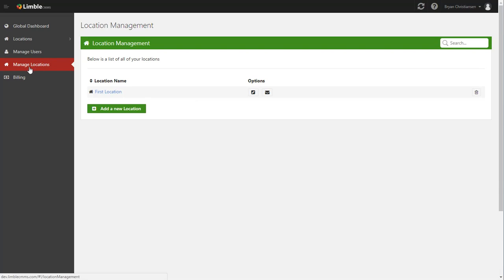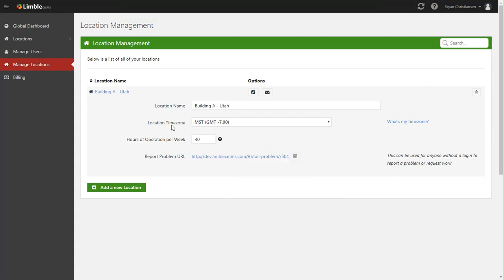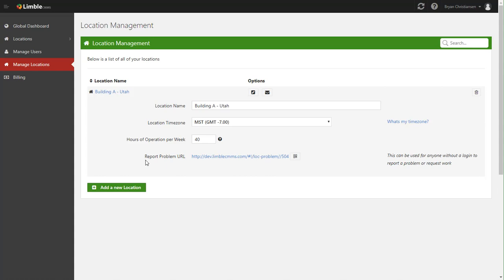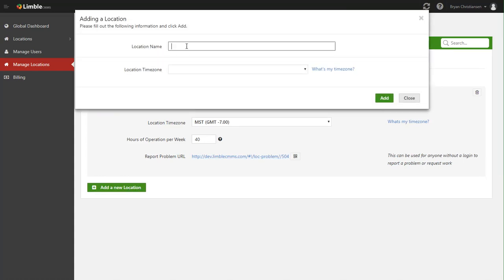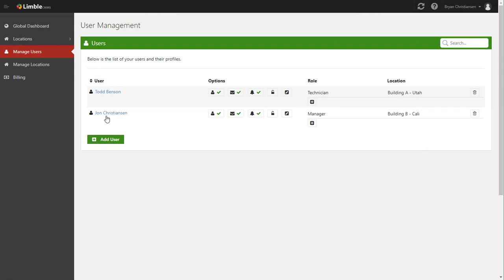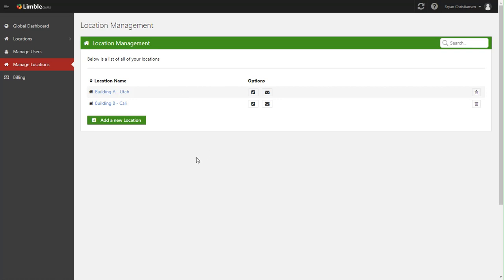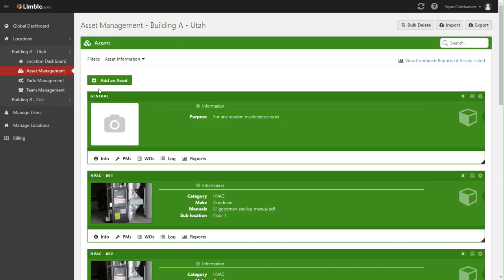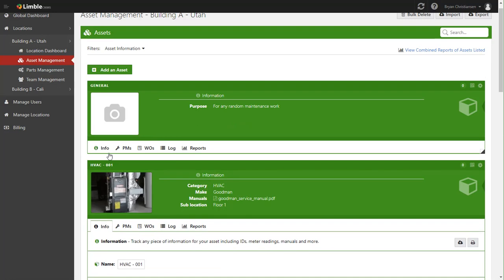Location Management Tutorial - Limble CMMS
Location management in Limble helps monitor maintenance for specific locations. This function is useful if a company has multiple plants or facilities. Reports and work request tickets can be customized to each area. Each location is assigned a specific time zone and weekly hours of operation so PMs specific to that area are scheduled correctly.

The amount of information that users can see can be restricted to a specific location. This can help prevent technicians and managers from being overwhelmed or confused by unnecessary information.